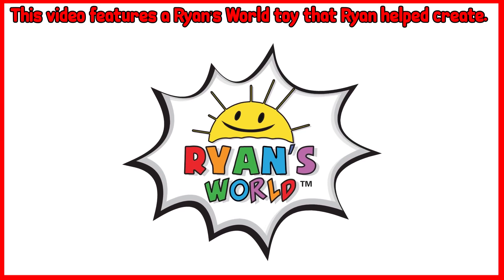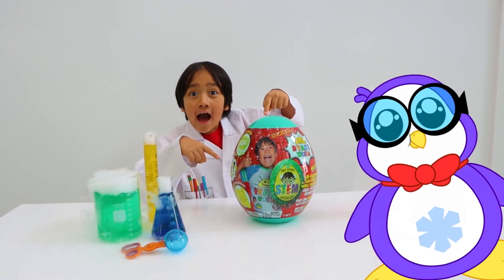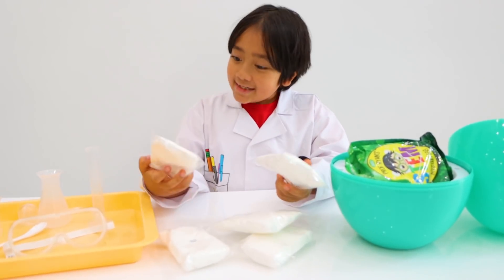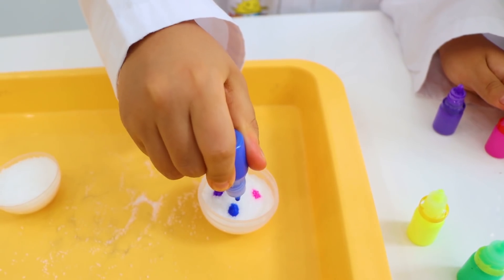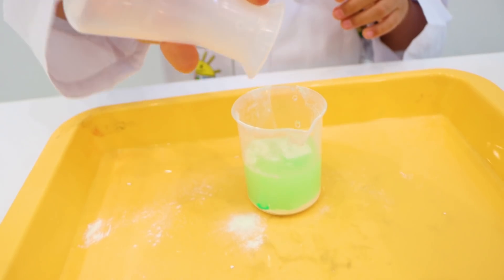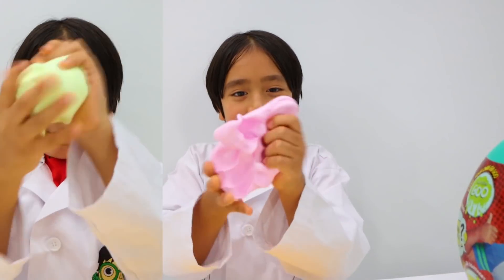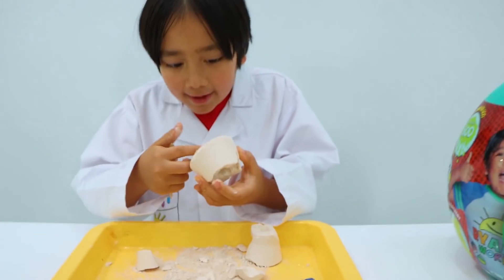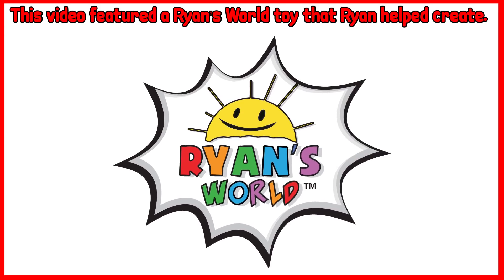Scientist Ryan and the Ryan's World Surprise Subscription Activities for kids!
to pick up the exclusive STEM egg and join the Ryan’s World Surprise Subscription! Quantities are limited.